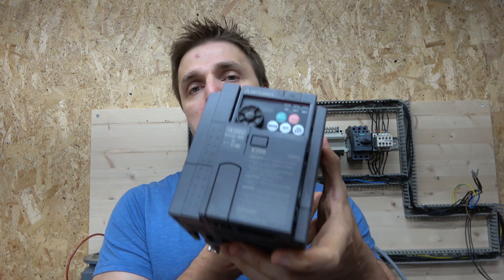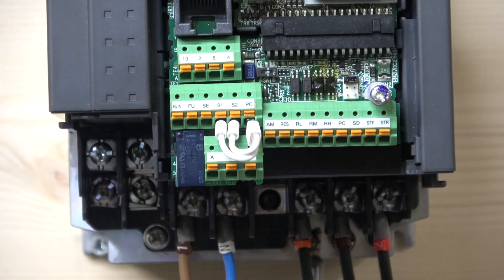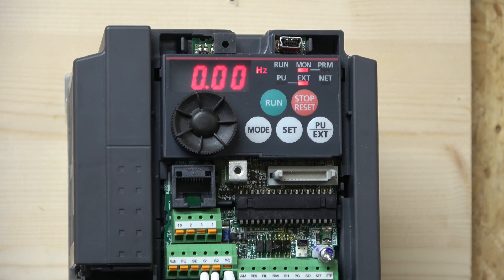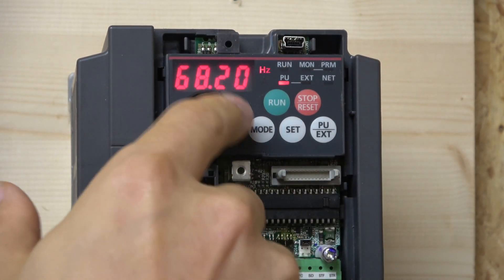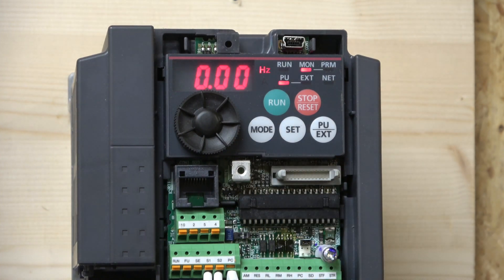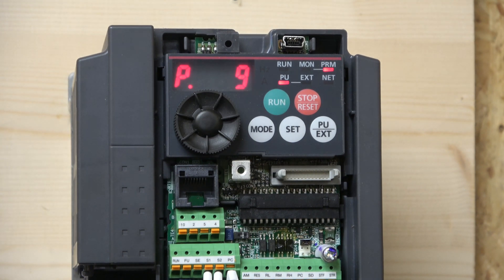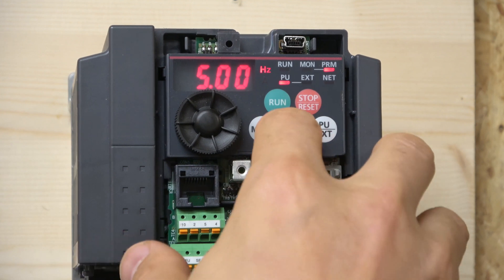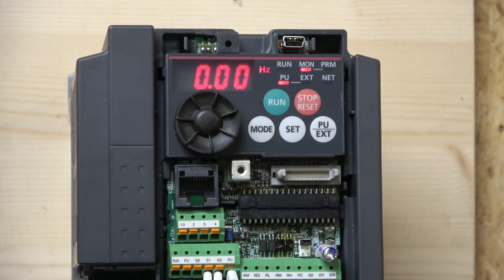Mitsubishi FR-E700 local mode control, Factory reset and parameter set up. ( 720s, 740) ( English)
Mitsubishi FR-E700, 720s, 740 VFD control in local mode, perform factory reset, go thru all the wiring and parameter set up. Please see related videos, parts and manuals below.